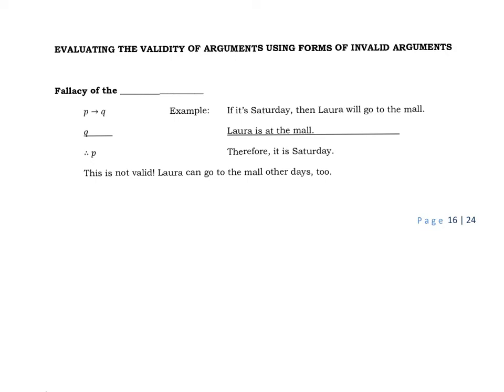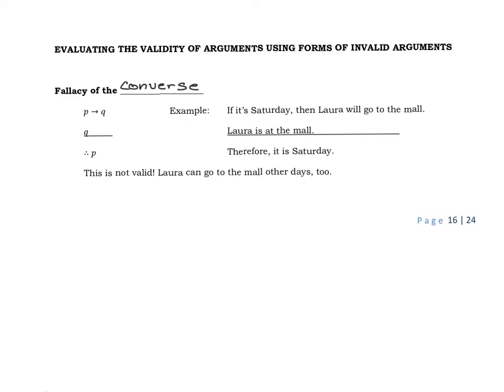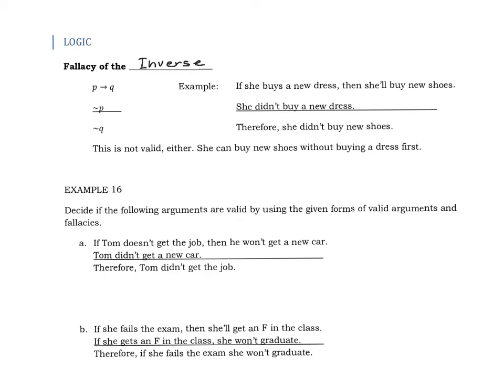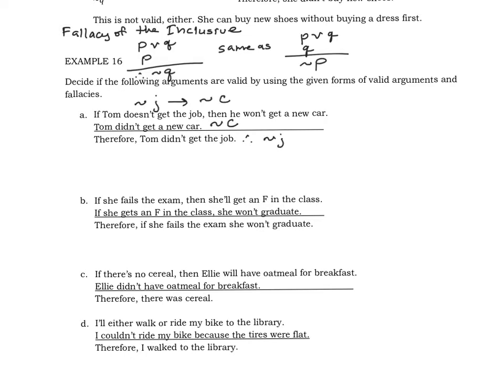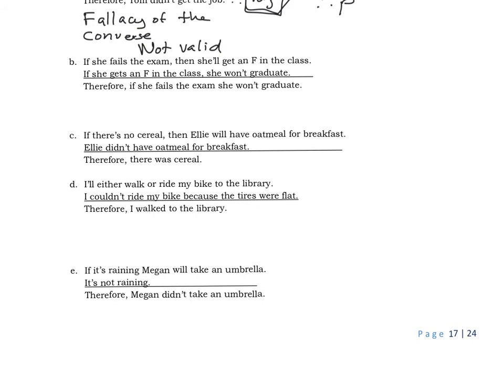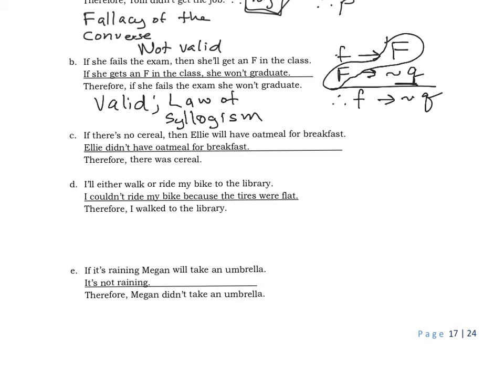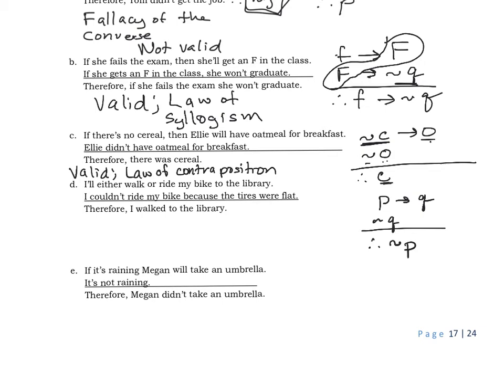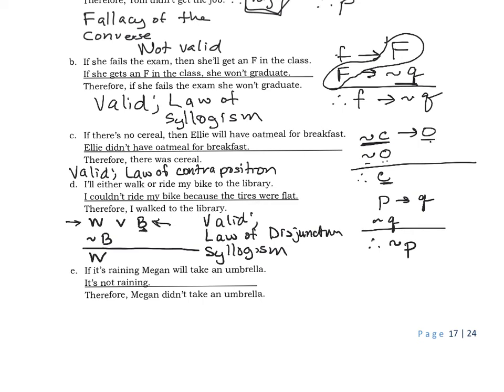Logic, Forms of Invalid Arguments